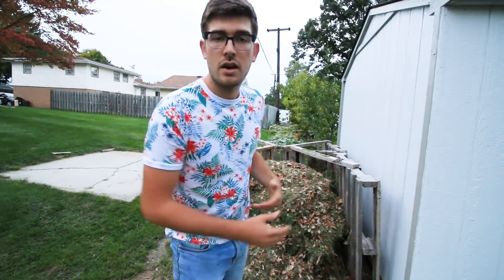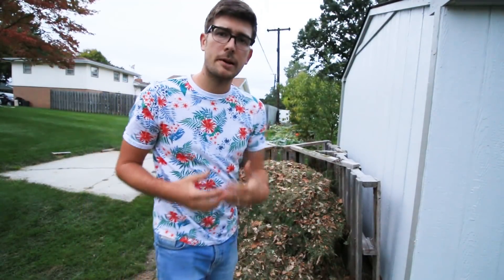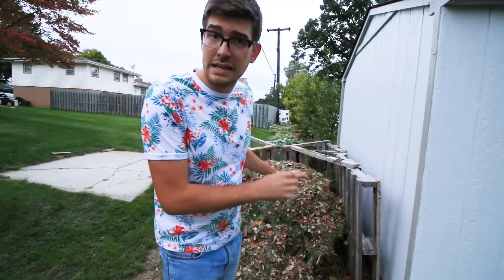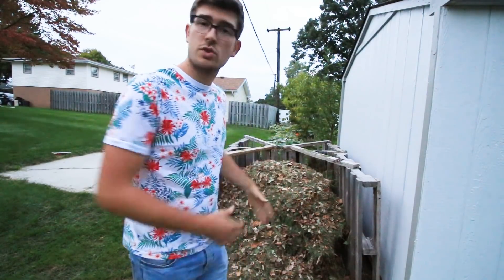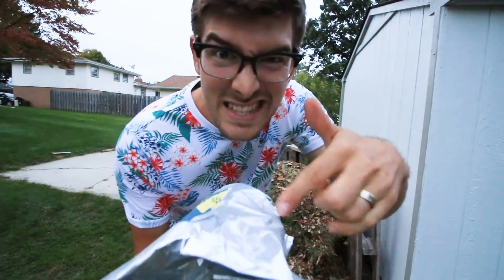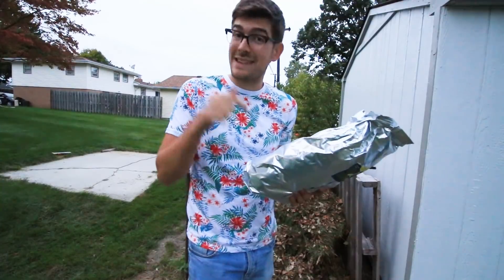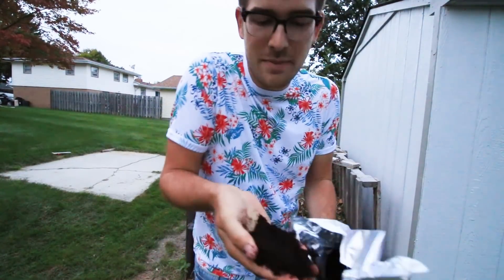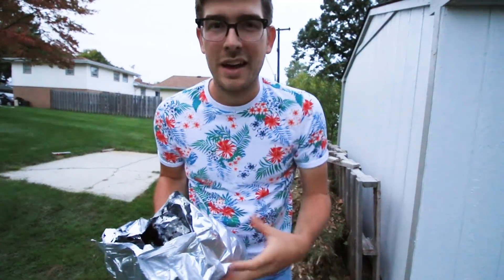Speed Up The Composting Process With Coffee Grounds & Fixing a Nitrogen Carbon Imbalance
Compost gone cold but your pile is still not completely broken down? Try fixing the carbon to nitrogen ratio in your pile so it heats up, speeds up, and breaks down faster for you. We are using coffee grounds from our local coffee shop to help us out.